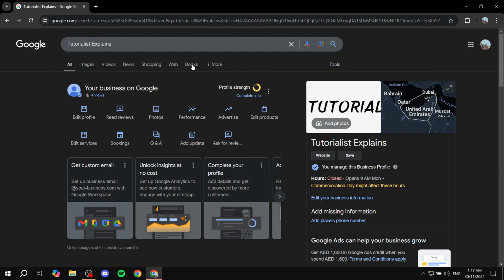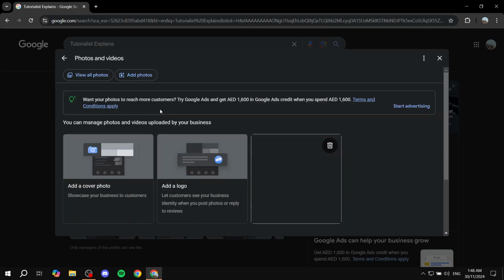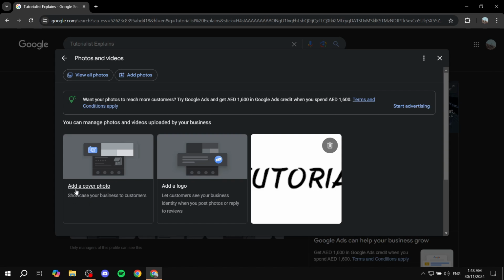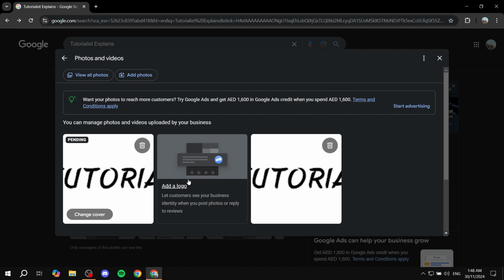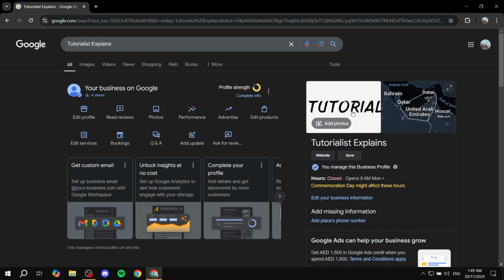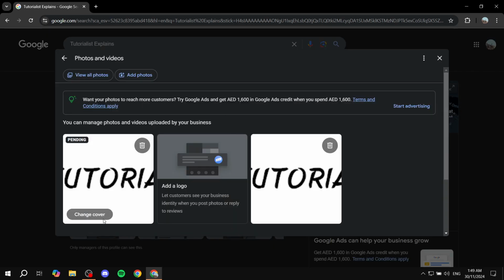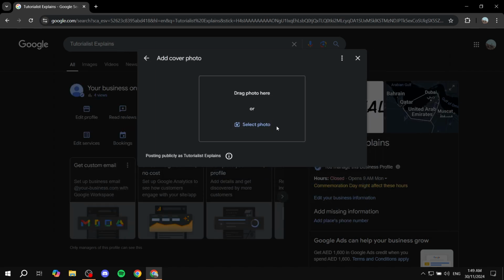How to Add Cover Photo to Google Business Profile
If you are looking for a video about How to Add Cover Photo to Google Business Profile, here it is!